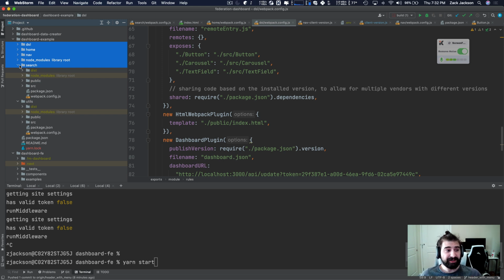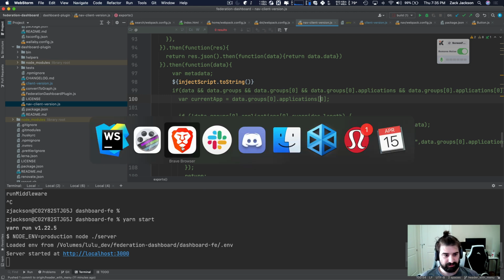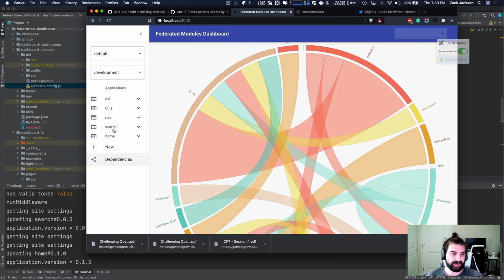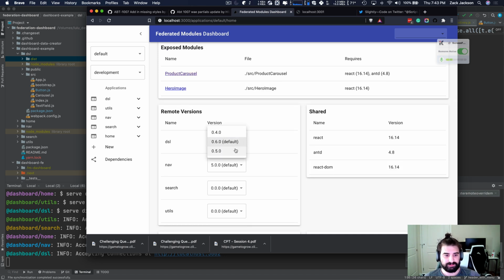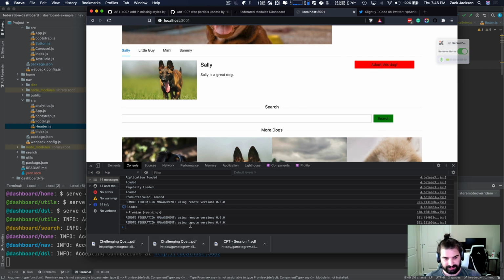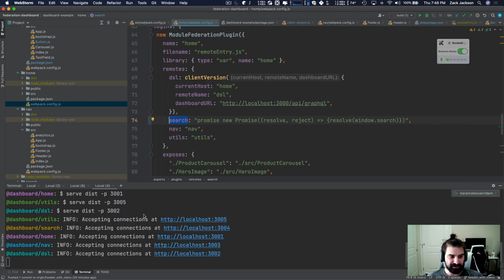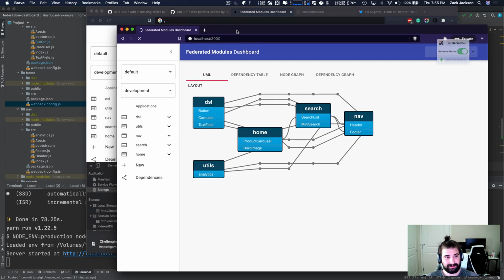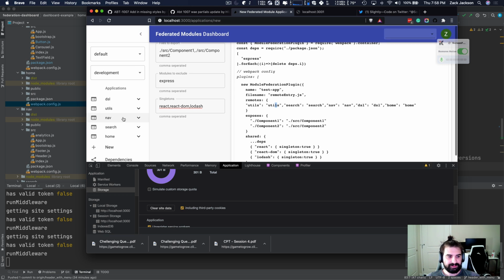Module Federation: Medusa Demo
Demonstrating Remote Module Management and at-runtime control of federated code and their versions.